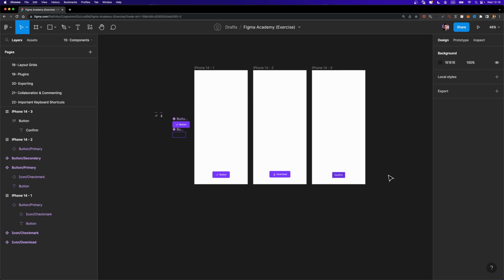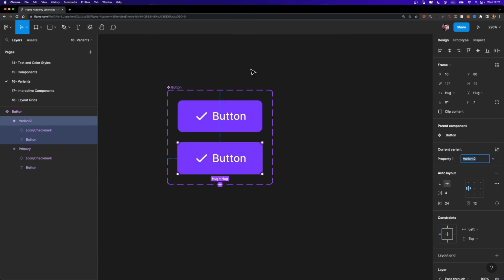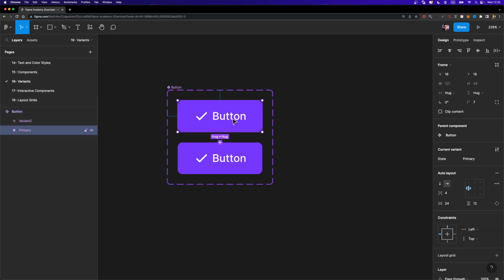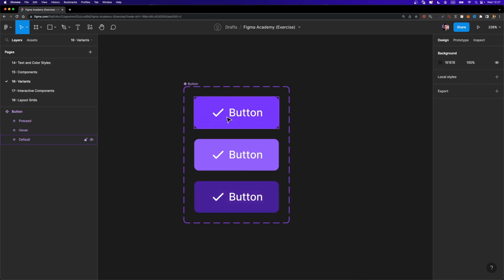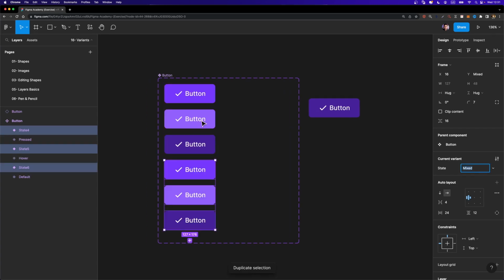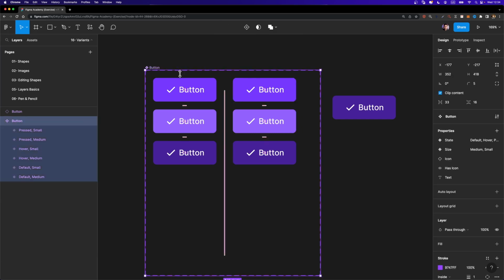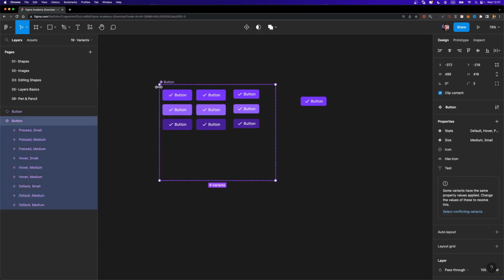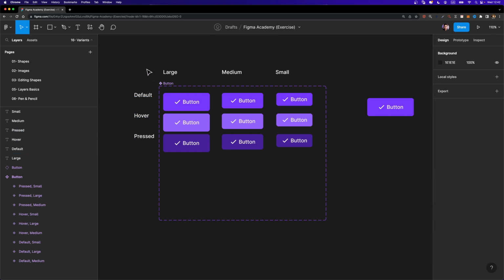18 Variants mp4 1